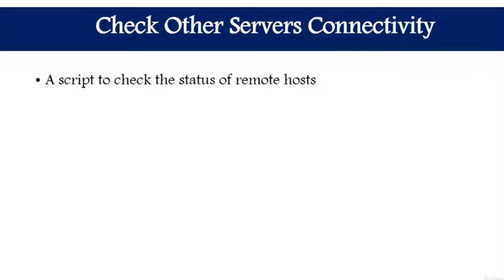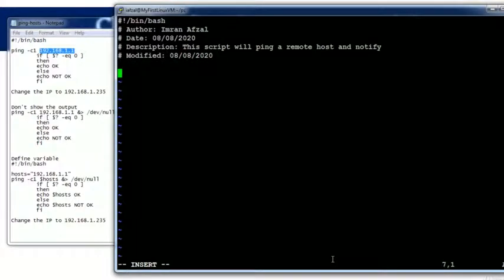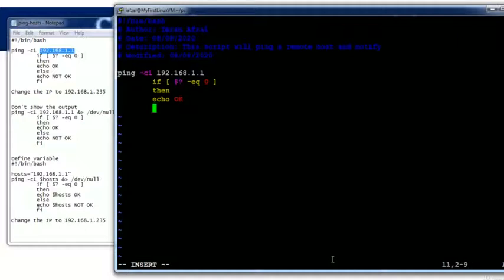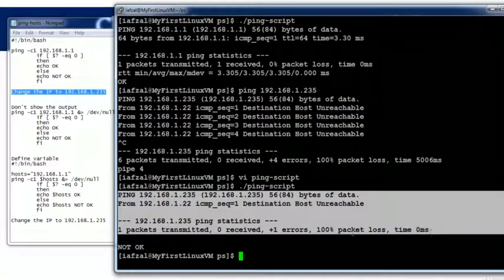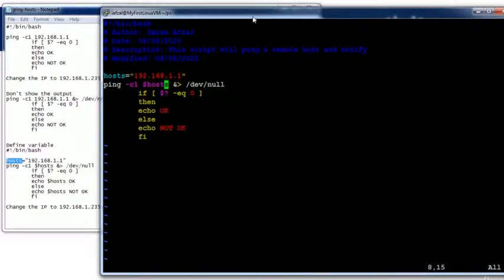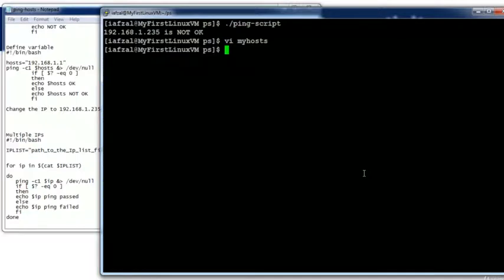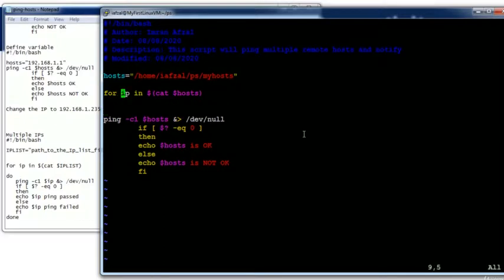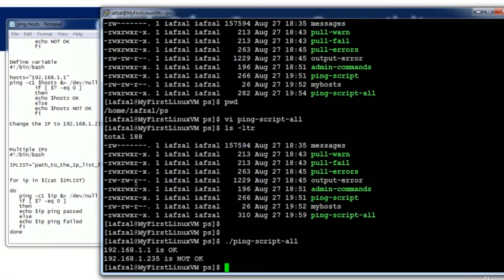29 Check Remote Servers Connectivity